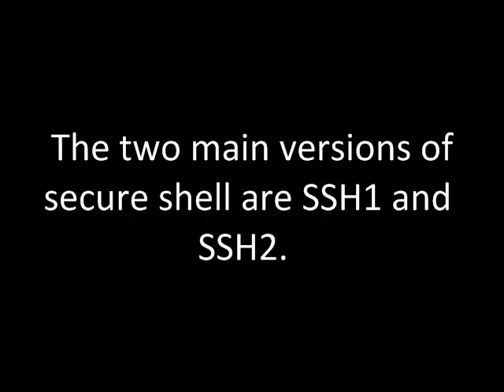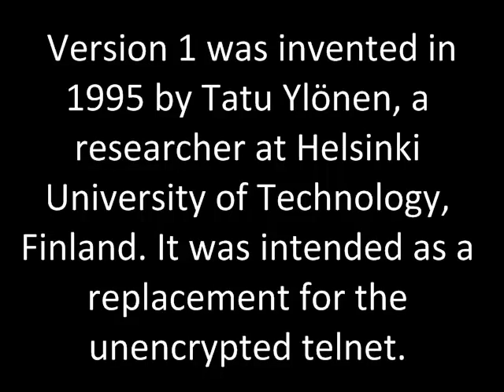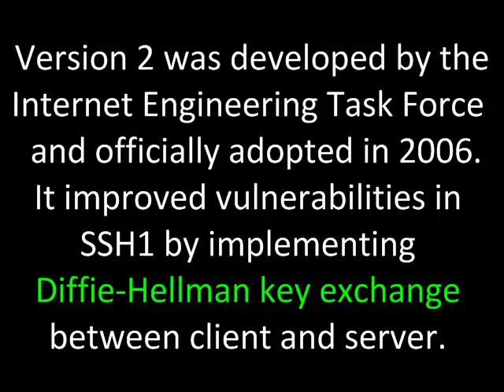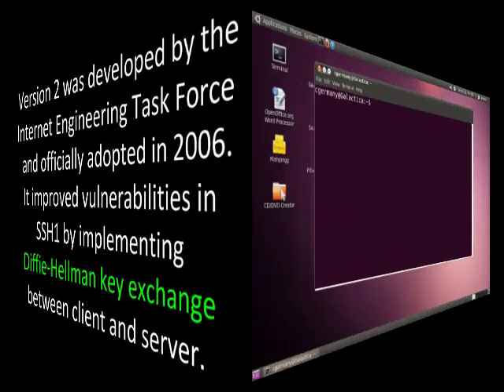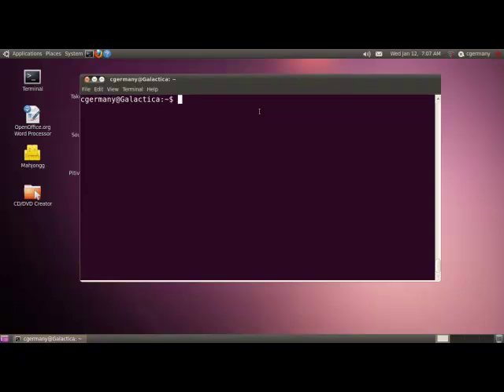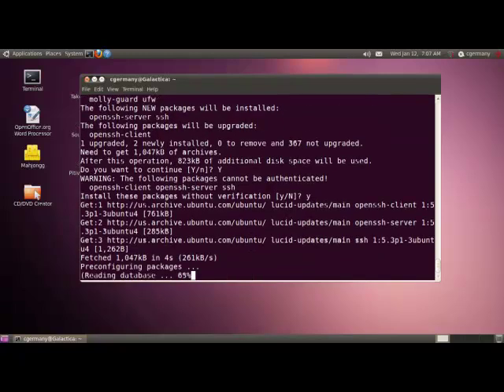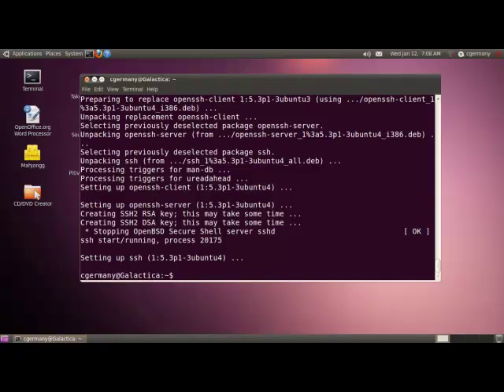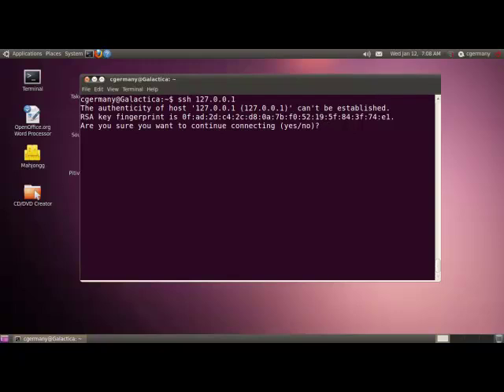Linux SSH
Installing and using the SSH server and client to make secure, encrypted connections.